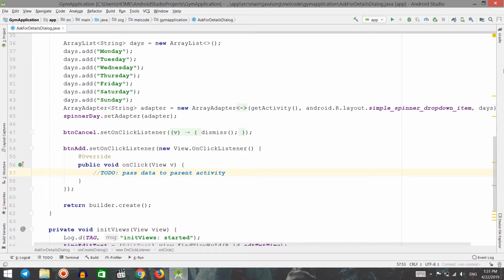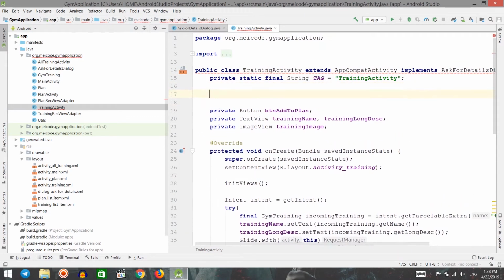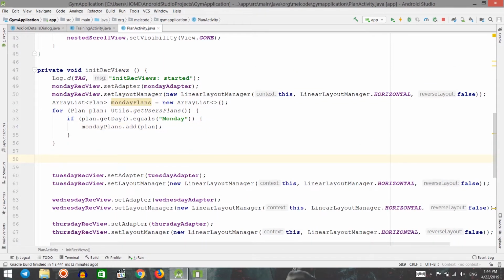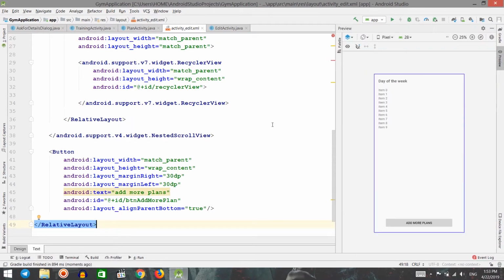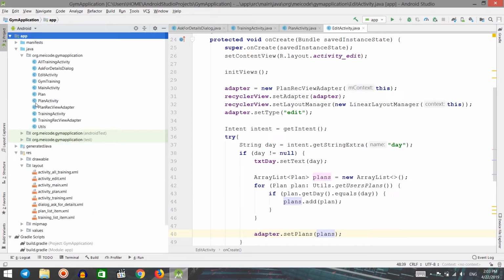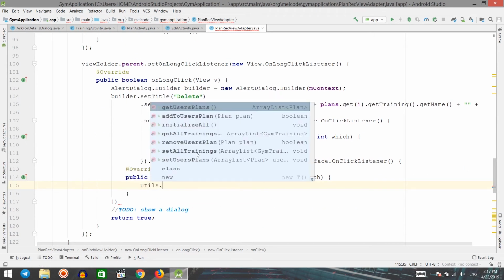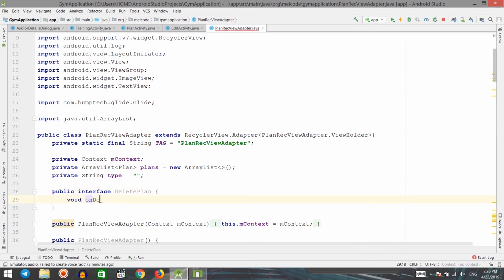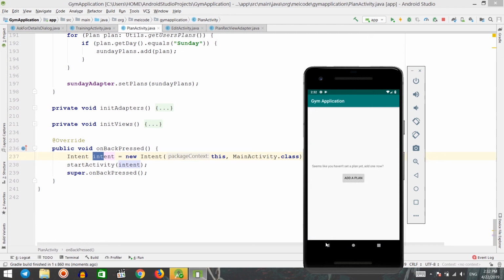Create An Android Gym App - part 3